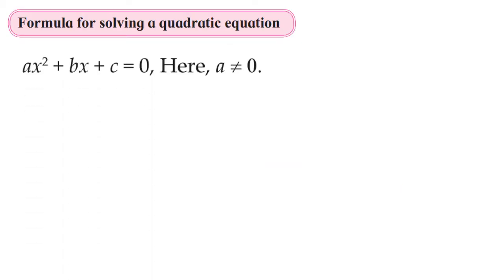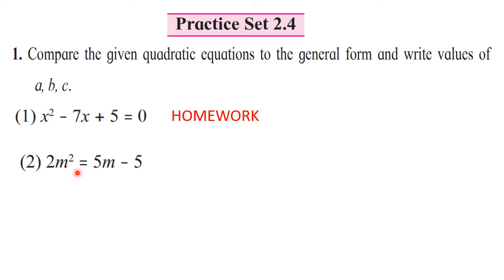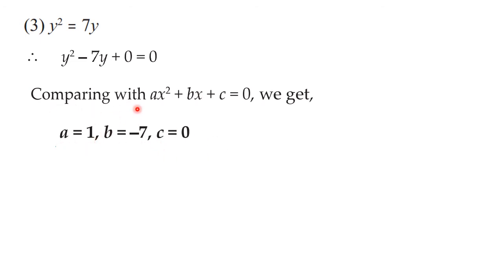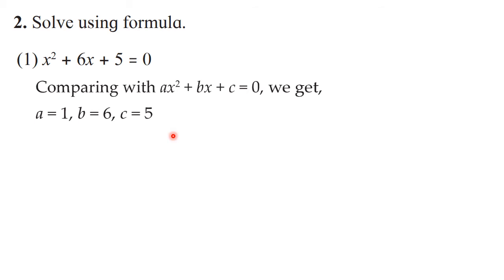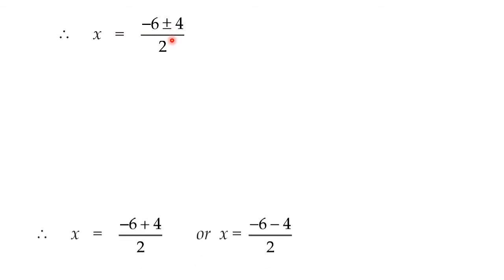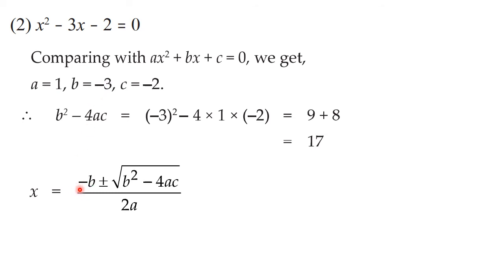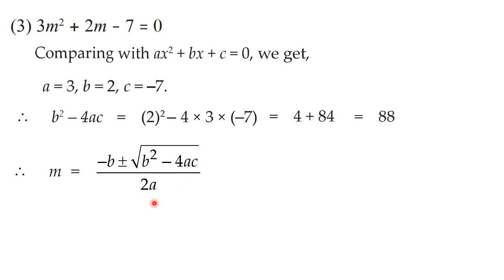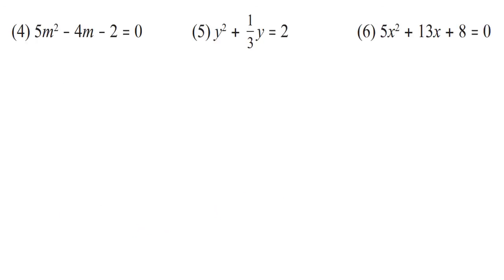X_MATHS_1_CHAP_2_QUADRATIC EQUATIONS_PART_7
Madhavi Mhatre